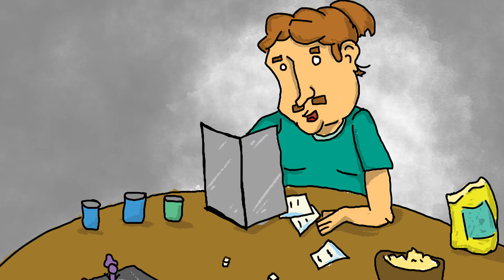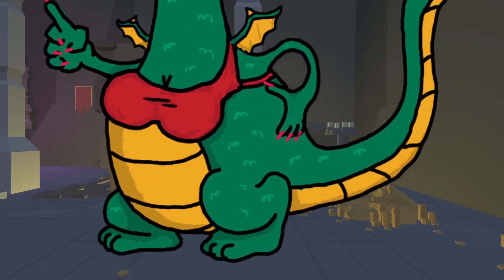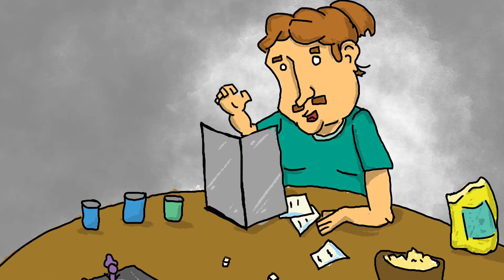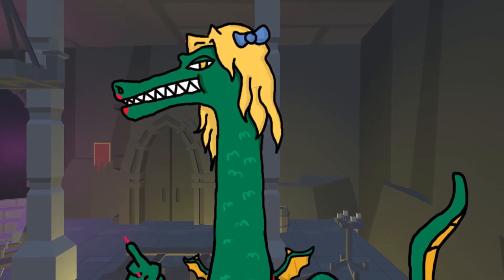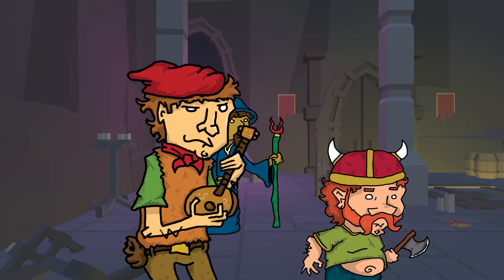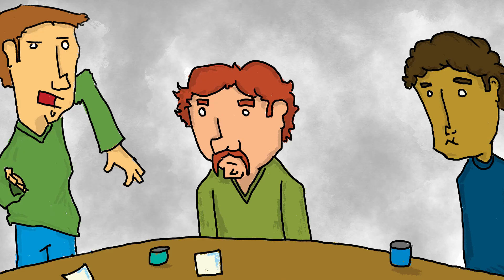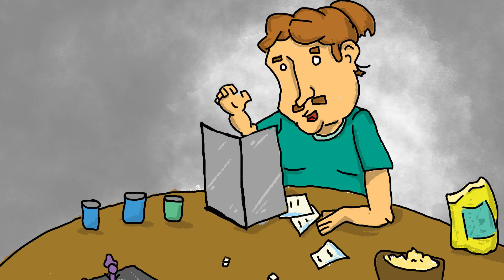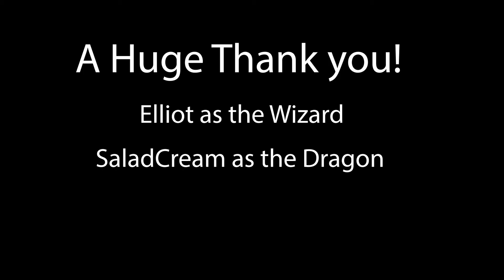Dnd is Fun! - Animation (Explicit! Not for kids!)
There is always that one guy that has to make things weird. 😲